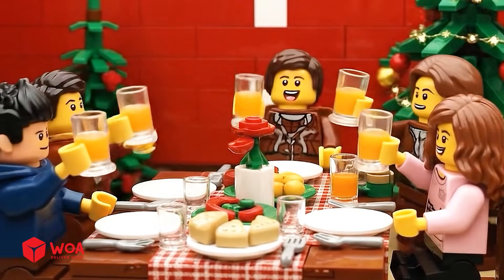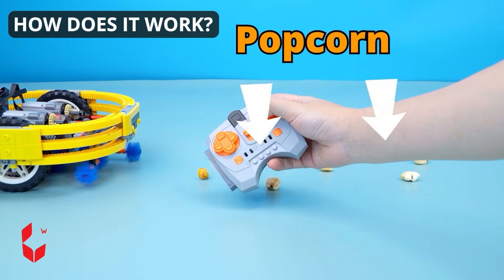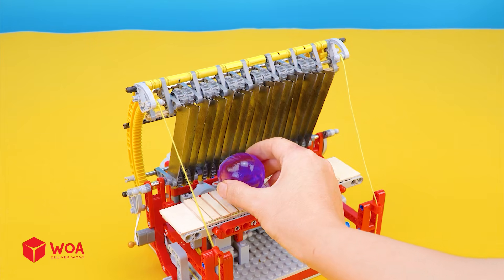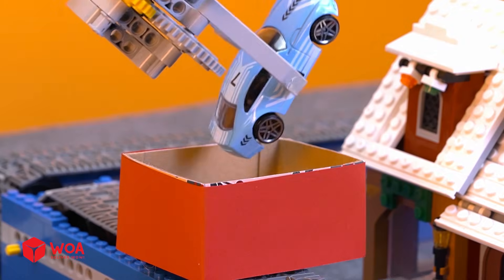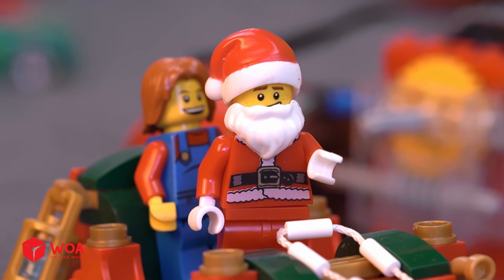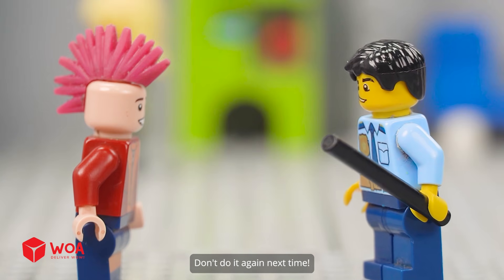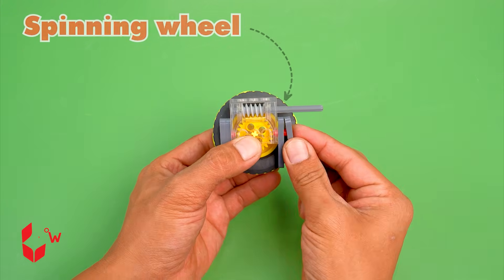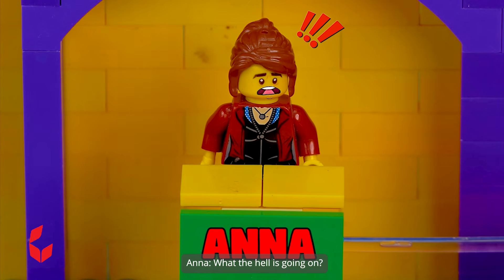I Tested a Smart LEGO Cleaning Robot… The Result Shocked Me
A smart LEGO cleaning robot takes on dirt using sensors, movement, and automation. Watch closely as this simple-looking build reveals intelligent behavior you would never expect from LEGO bricks alone inside.